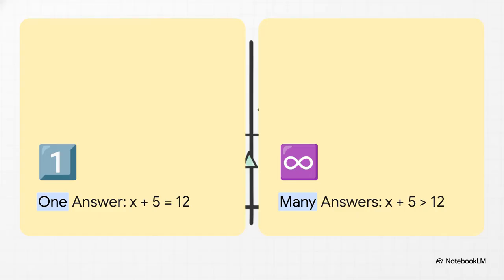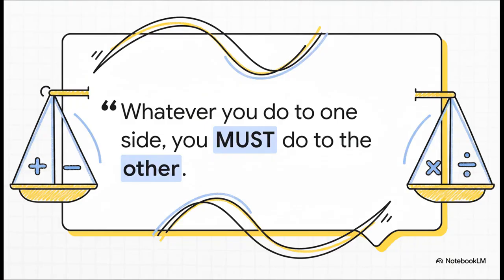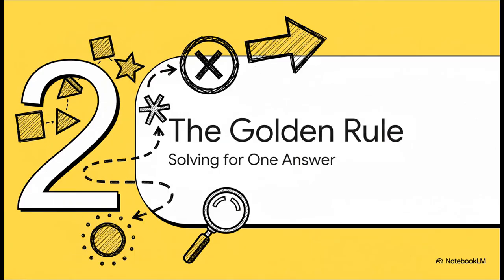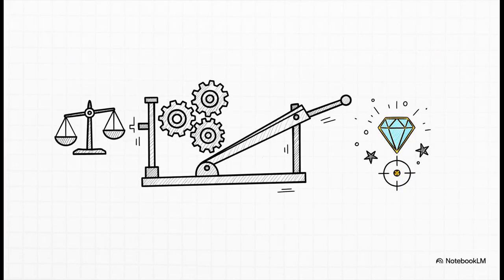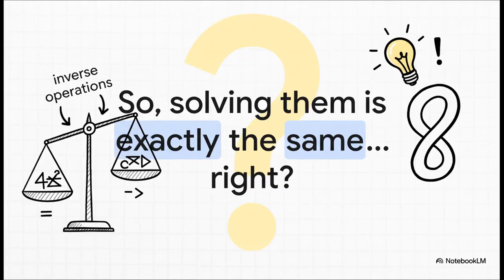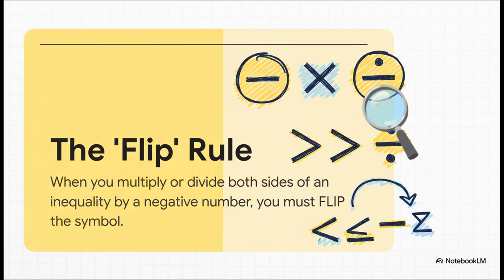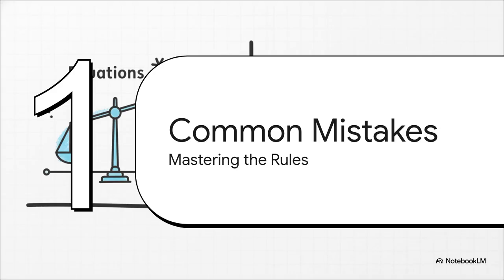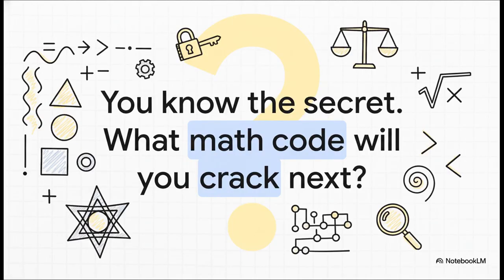Grade 6 Math | Mastering Inequalities and Equations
Dive into the fascinating world of inequalities and equations with our engaging video tailored for Grade 6 students. Learn the fundamental rules of balancing equations and discover how to solve for one or many answers. This video explains the 'Flip' Rule, a crucial concept when working with inequalities, ensuring you master even the trickiest problems. Designed for middle and high school students, this lesson provides clear examples and highlights common mistakes to avoid. Perfect for students, teachers, and parents looking to enhance their understanding of Grade 6 math.

📚 Chapters:
0:00 - Introduction
0:45 - Math's Balancing Act
2:30 - The Golden Rule
4:00 - Solving for Many Answers
5:30 - The 'Flip' Rule
7:00 - Common Mistakes